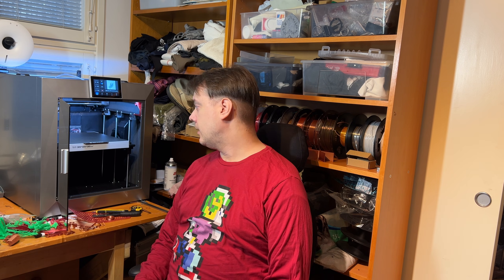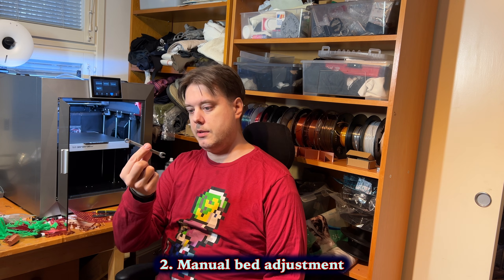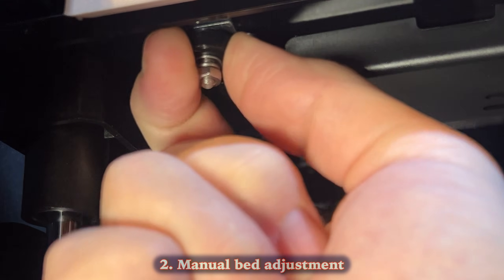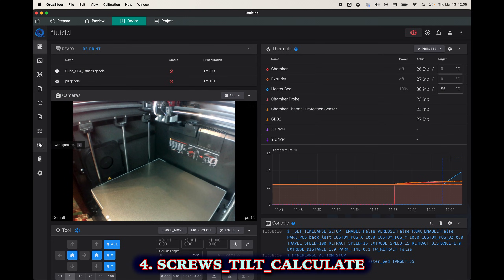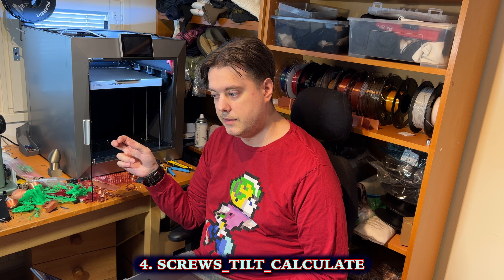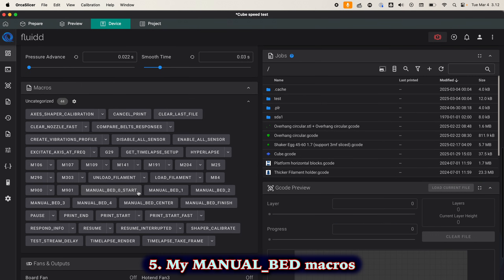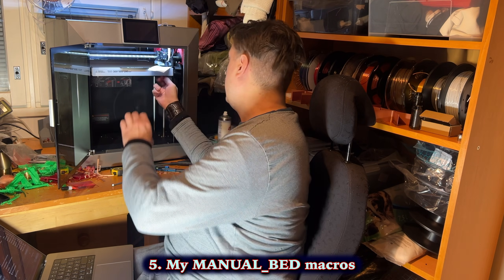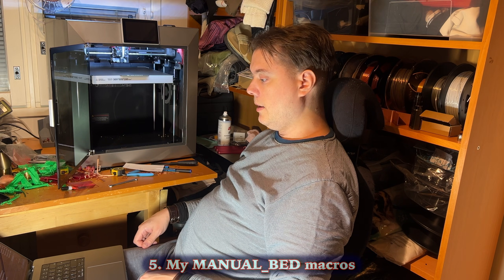Qidi Plus 4: Manual bed tramming, are you too doing it wrong?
Are you also doing the manual bed tramming wrong? Are you even doing manual bed tramming at all? Let me tell you more about it...

The guide that the printer takes you through when doing manual tramming ("Platform reset") has a crucial mistake which has probably fooled many others than me as well. Let me show you how it's actually done.